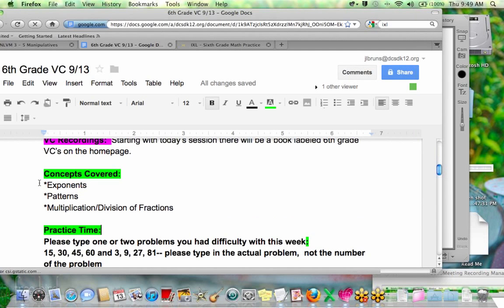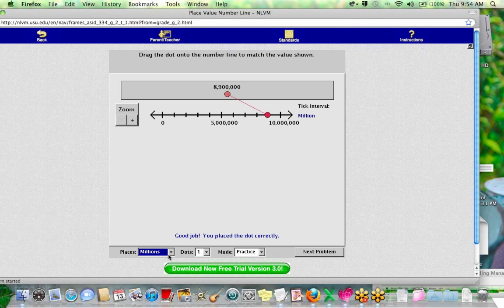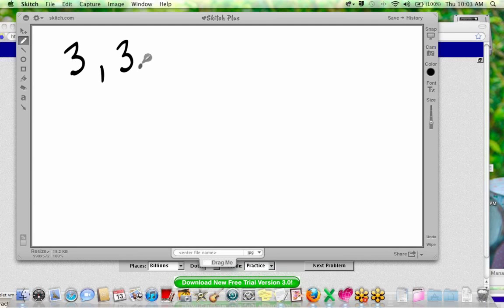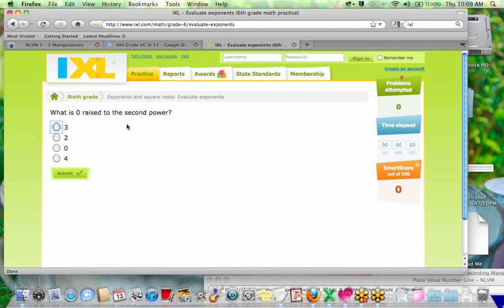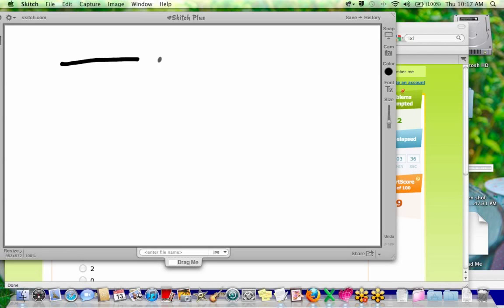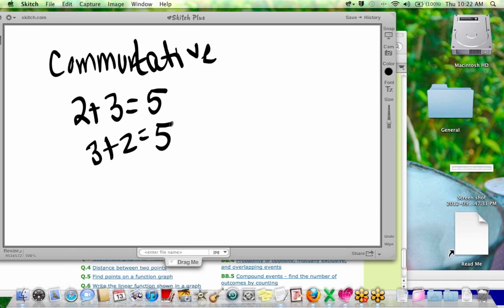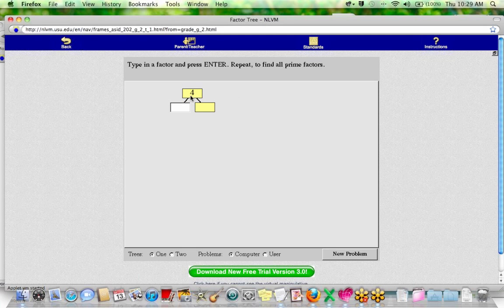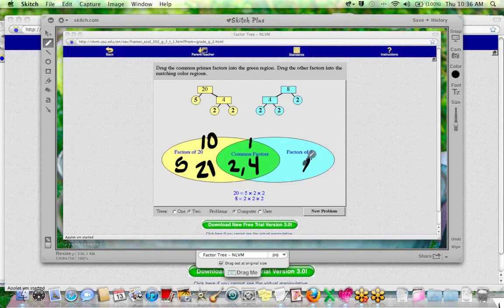Mrs Bruns 4th 6th 9 13 12 9 47 AM